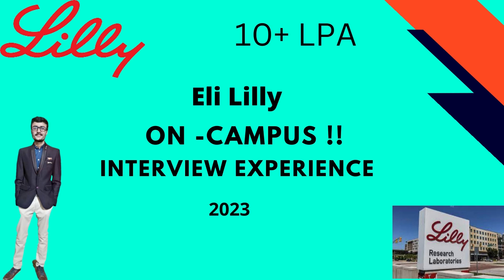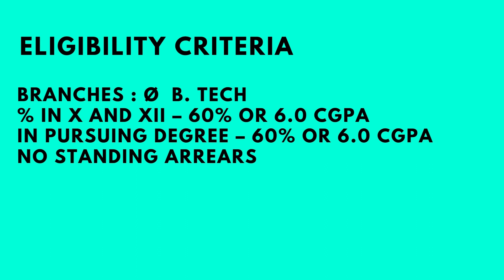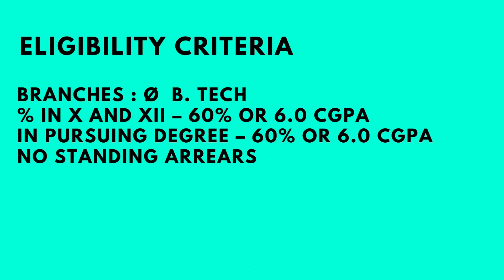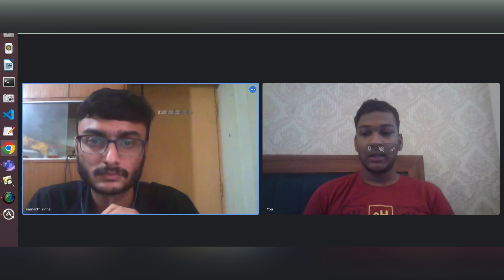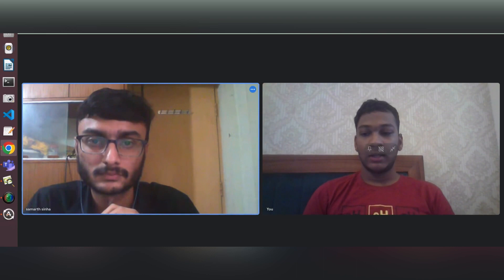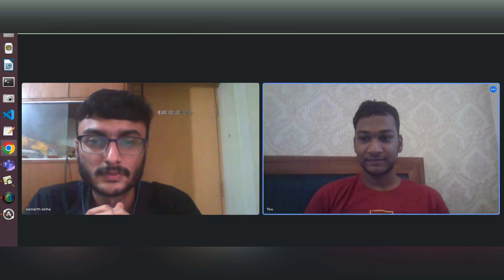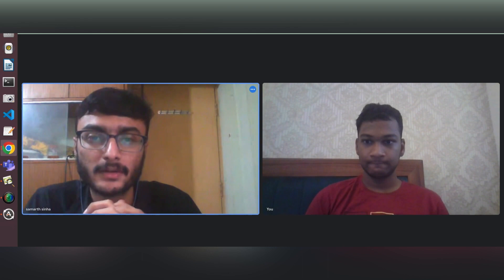Eli Lilly Interview Experience | VIT | CSE | 2023 | Superdream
Today we have Samarth who got into Eli Lilly as an On campus placement and he is here to share his interview experience with us !